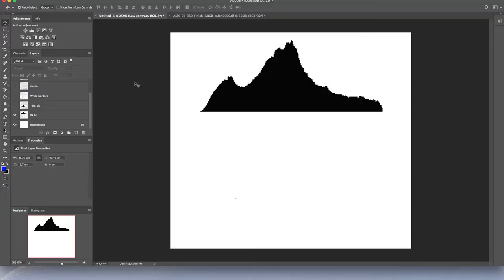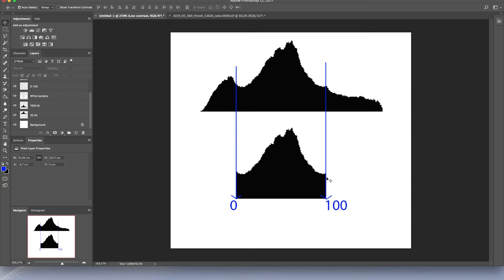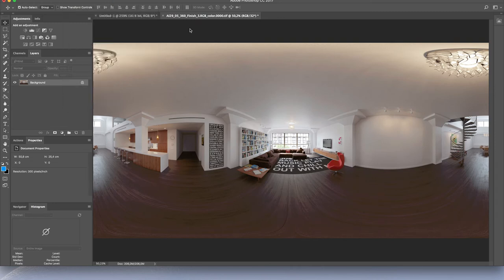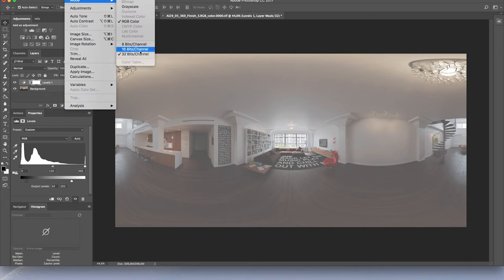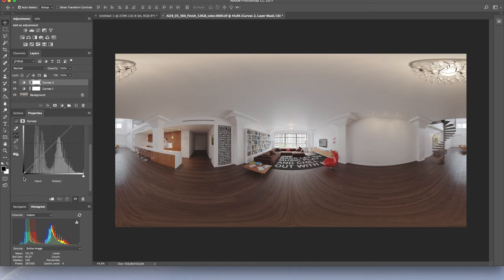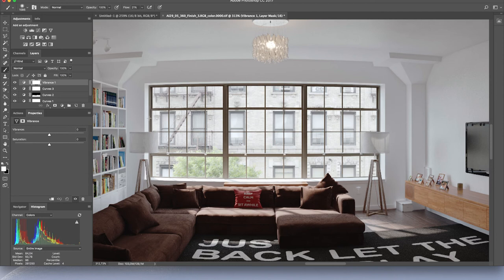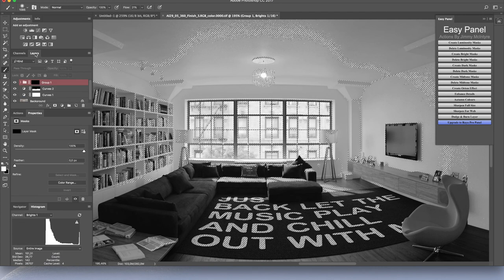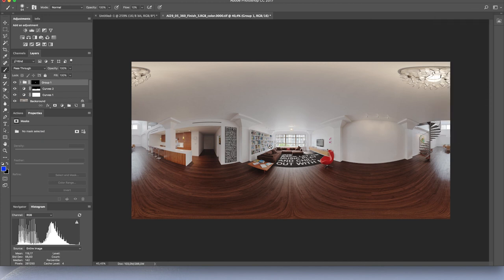How and Why to use 32 bit in 3D Renders - 32 bit workflow Photoshop tutorial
Join a FREE community where 3D artists, interior designers, and architects master 3ds Max

How and why to use 32 bit in 3D Renders. Joonas starts by explaining a little bit of theory and then move on to a practical example. And here it is... so over to Joonas.